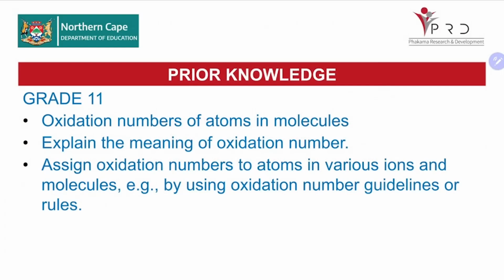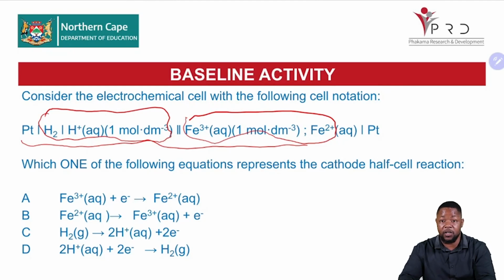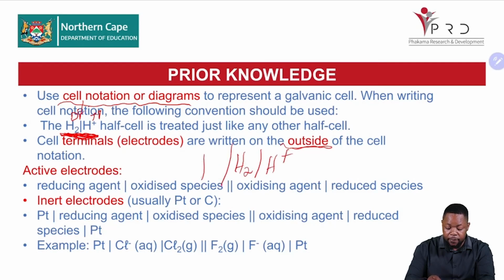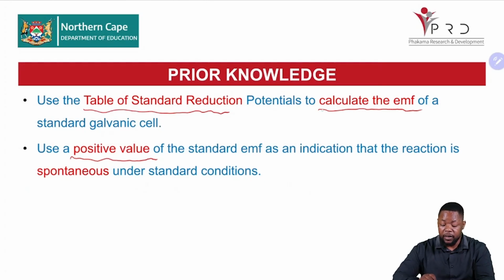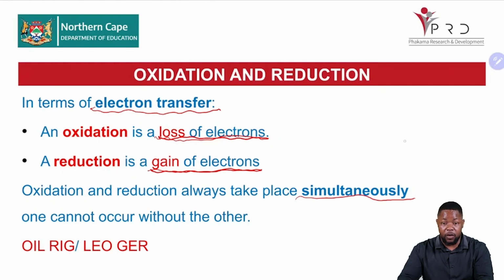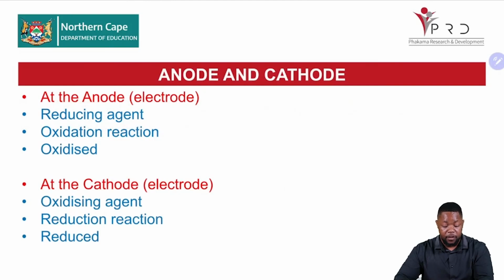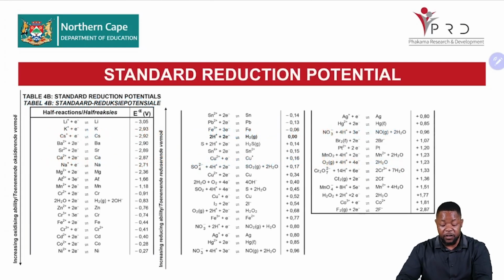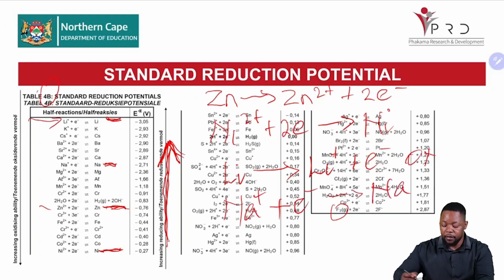PHYSICAL SCIENCES GRADE 12 ELECTROCHEMICAL CELLS LESSON NO 5 PART 1